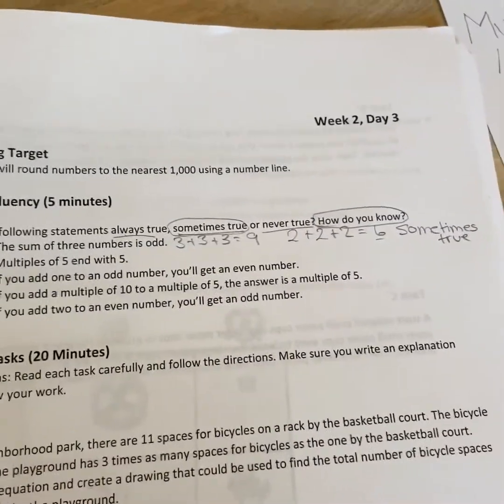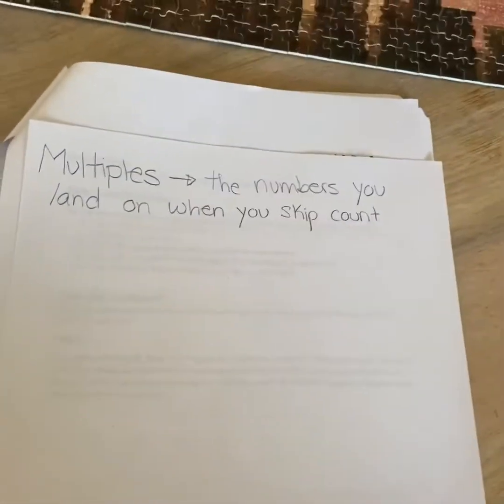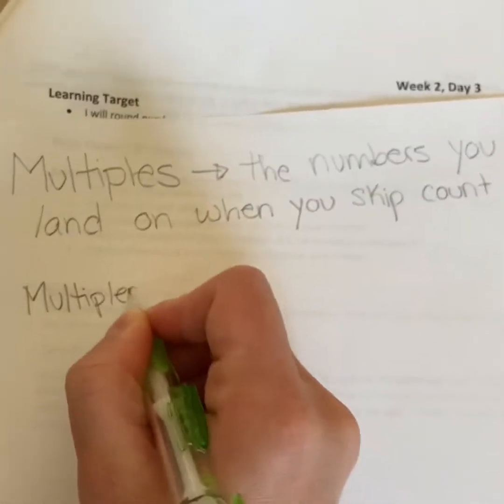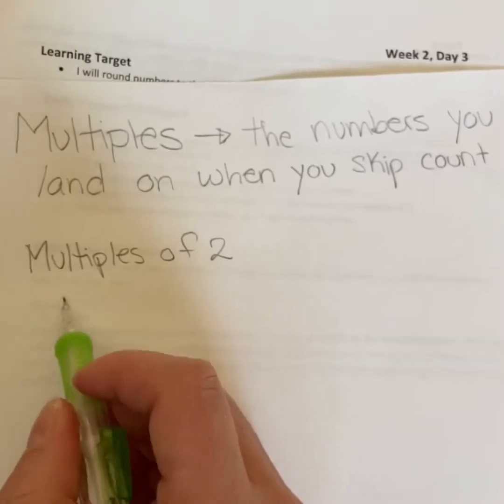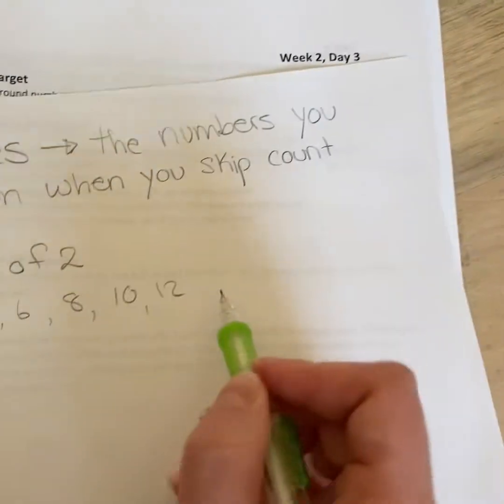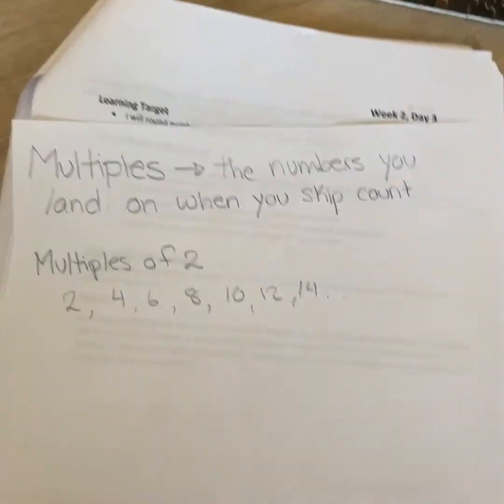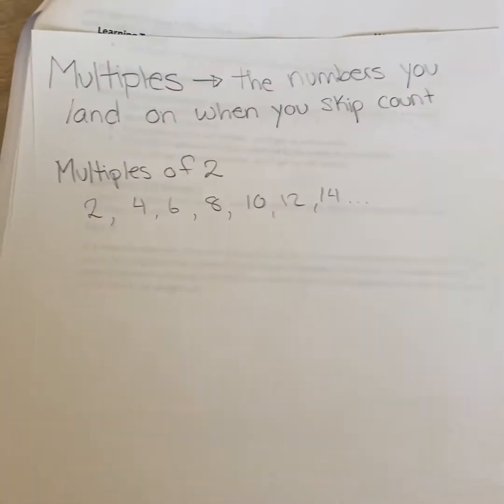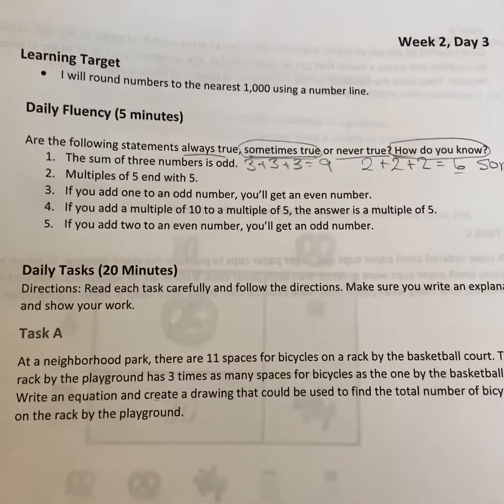April 10th Week 2 Day 3 Fluency